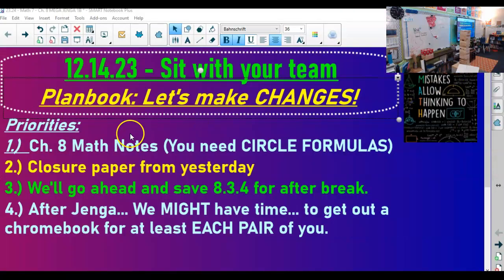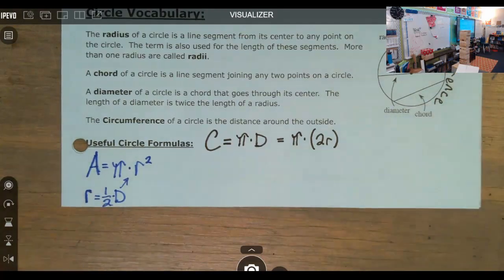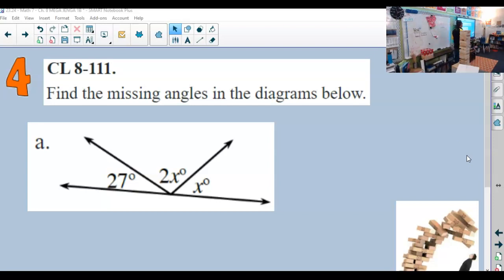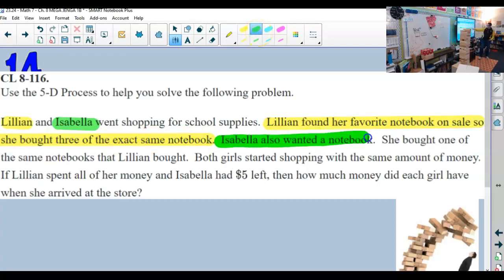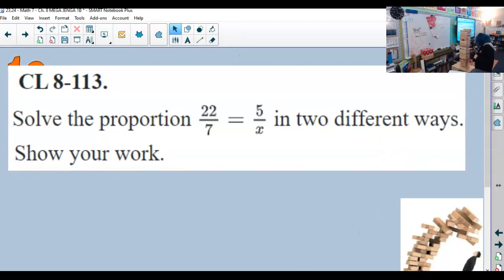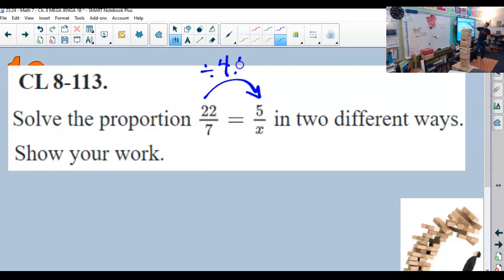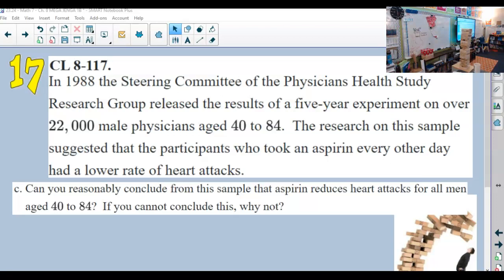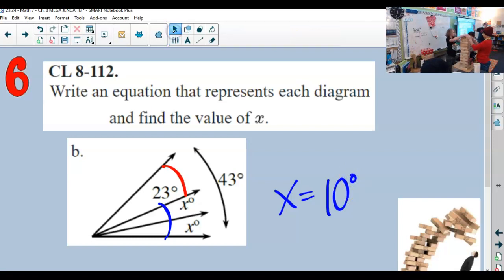12.14.23 - Acc. 7/8 - Ch. 8 Review Game (1B)